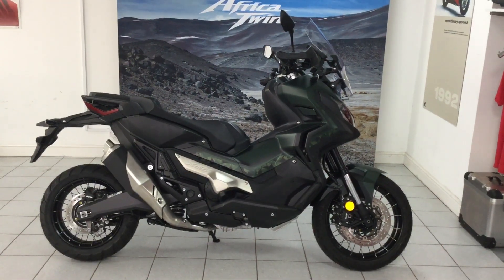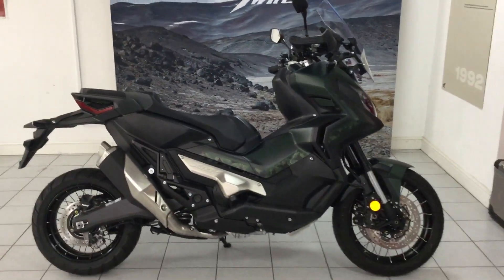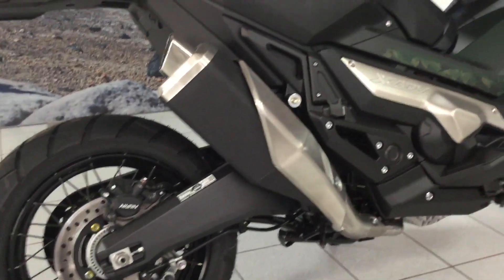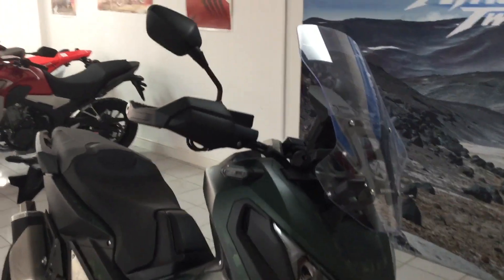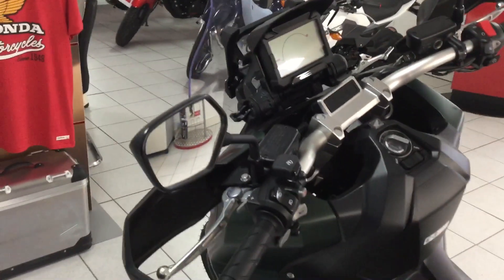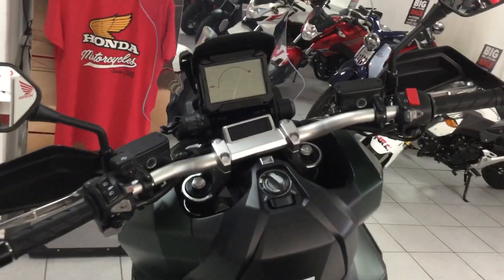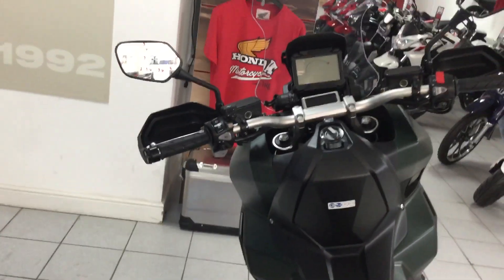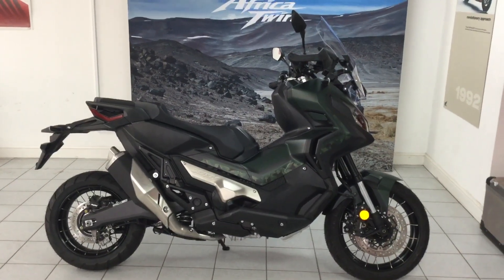2019 Honda XADV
2019 Honda XADV